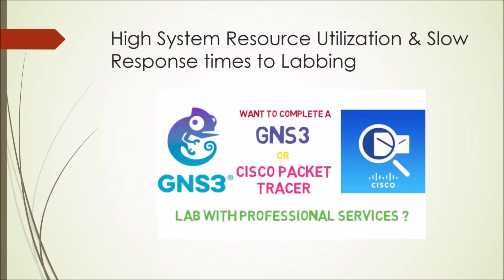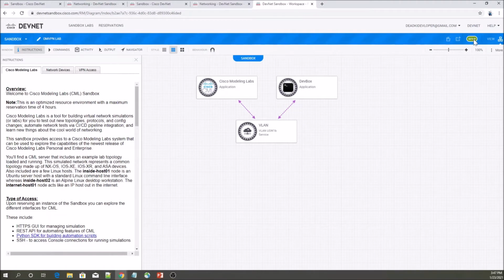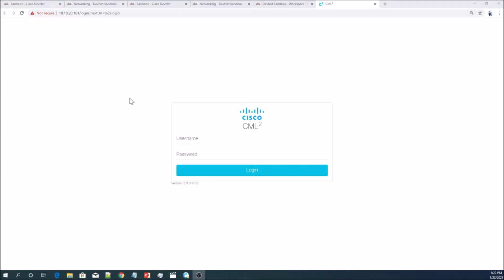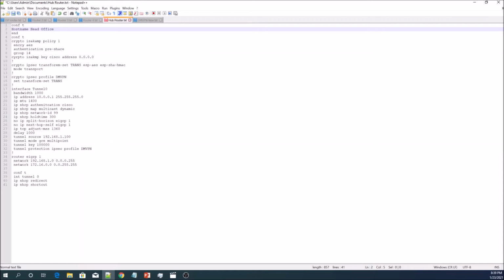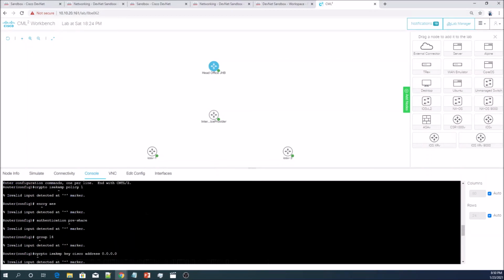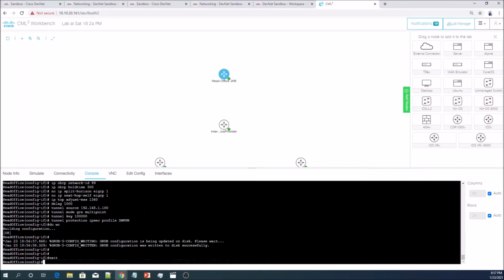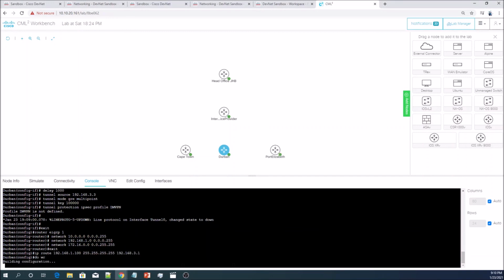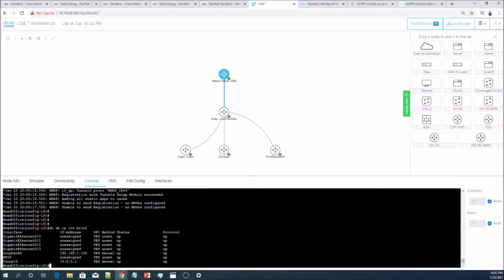DevNet Sandbox VS GNS3 (GET CCNA & CCNP Certified 2021)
Must See For those Struggling with the Extensive System Resources running a VM on your PC can be.